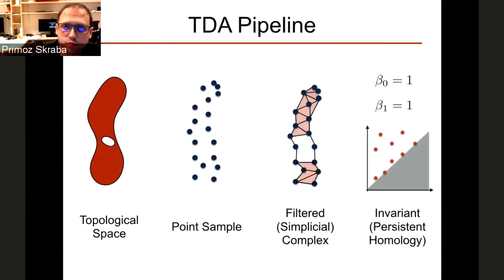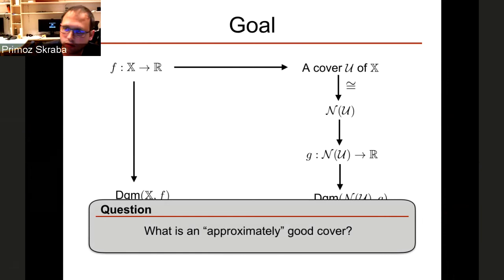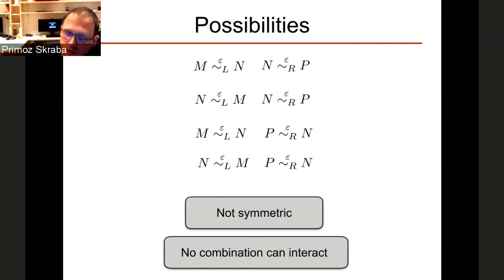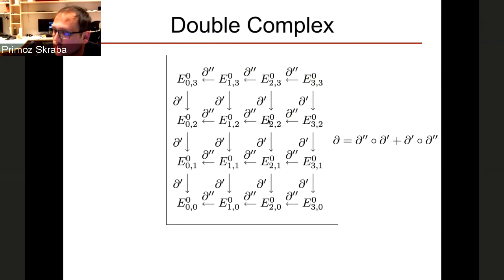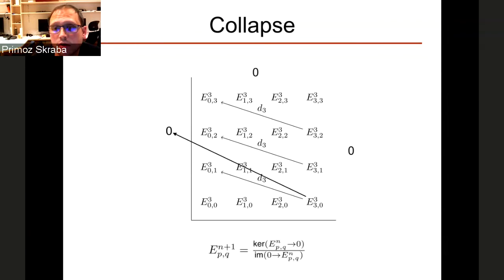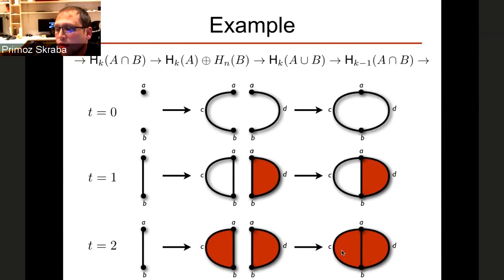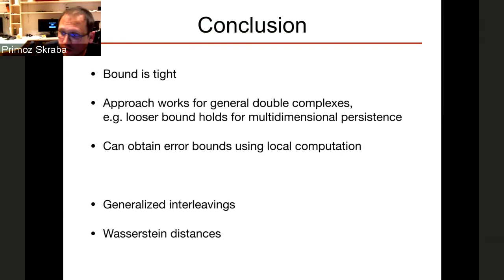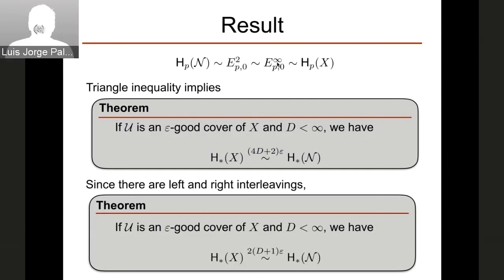Primoz Skraba (2/28/18): An approximate nerve theorem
The Nerve Theorem is an implicit tool in most applications of topological data analysis relating the topological type of a suitably nice space with a combinatorial description of the space, namely, the nerve of a cover of that space. It is required that it is a good cover, that each element and intersection is contractible or at least acyclic. In this talk, I will describe a weaker condition we call an epsilon-acyclic cover. It encodes the idea that if a cover is almost a good cover, the persistent homology of a filtration computed on the nerve is a good approximation of the persistent homology of a filtration on the underlying space.  In proving the result, we derive a refined notion of interleaving and the proof also provides a way of estimating the epsilon in certain cases.